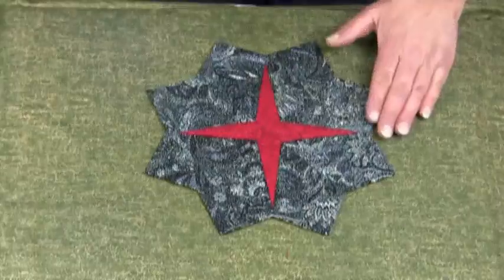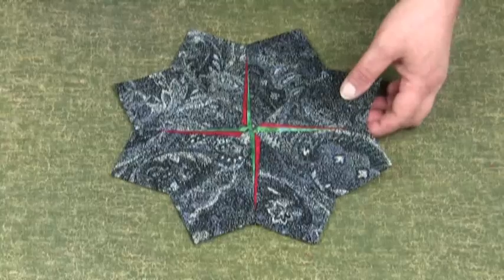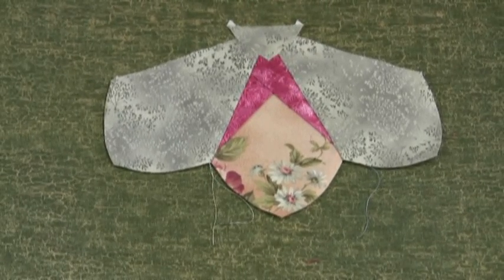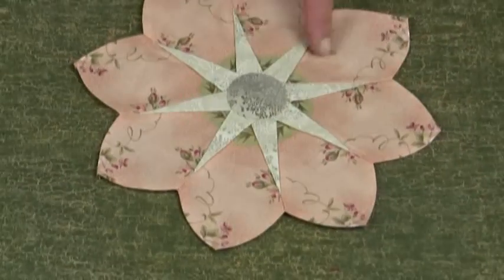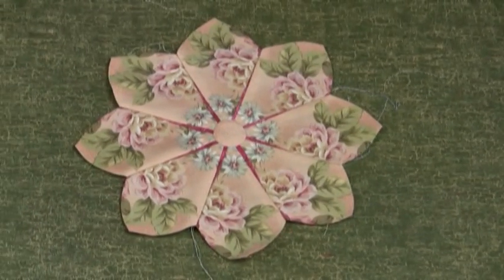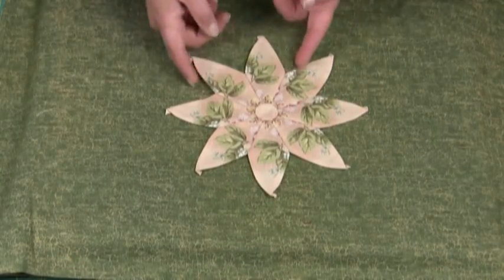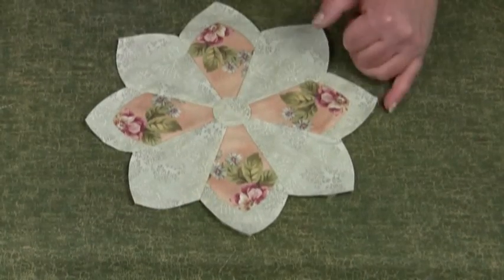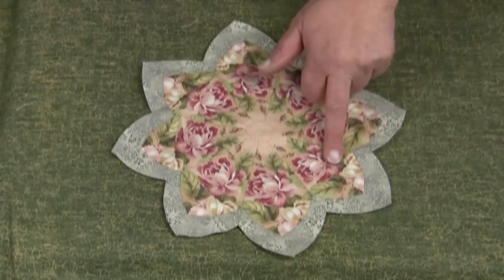Dresden Plate Samples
Dresden Plate traditional and with a difference. Samples are from our DVD Dresden Plate Workshop.